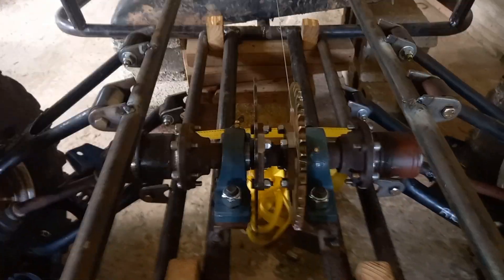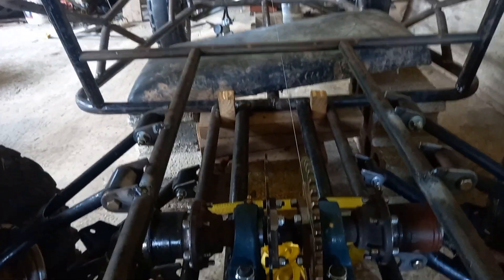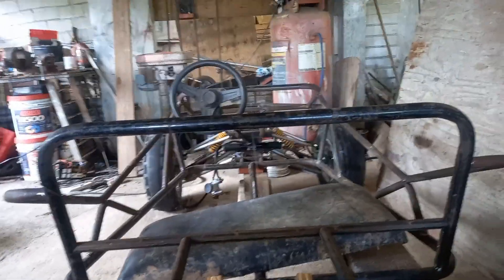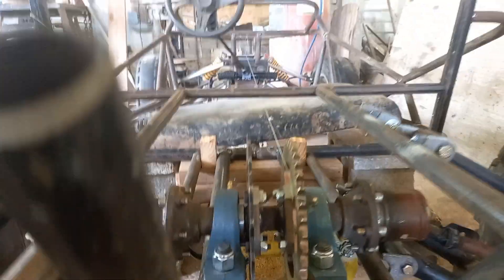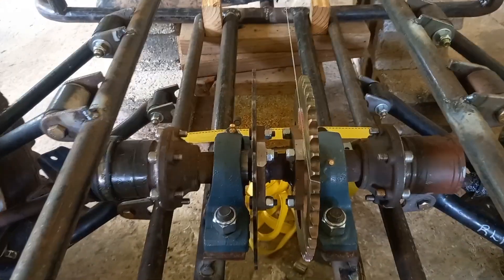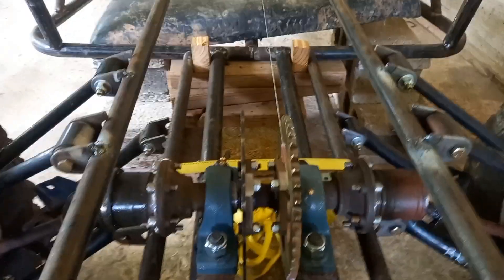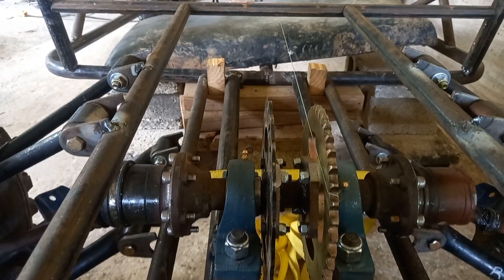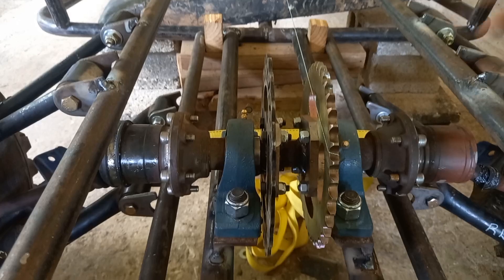Homemade Off Road Go Kart IRS Part IV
I am aligning the rear sprocket of my homemade off road Go Kart that I am currenly building. Aligning the sprocket correctly is very important  to prevent damaging both the engine and the axle sprocket.